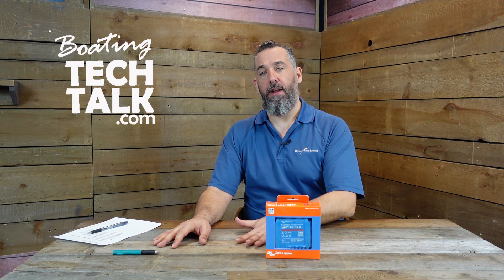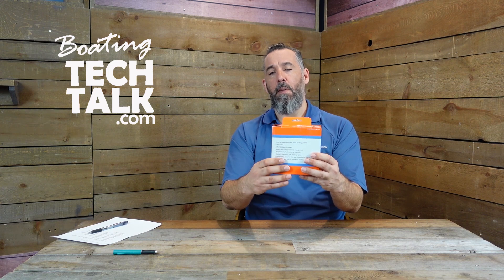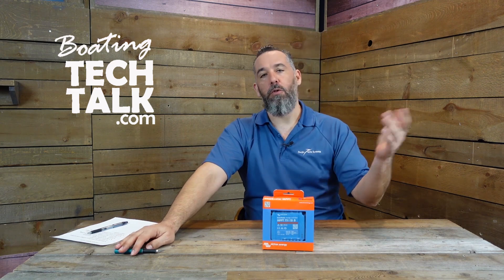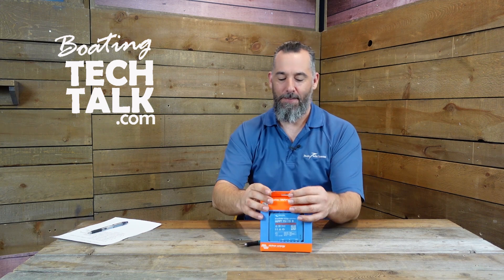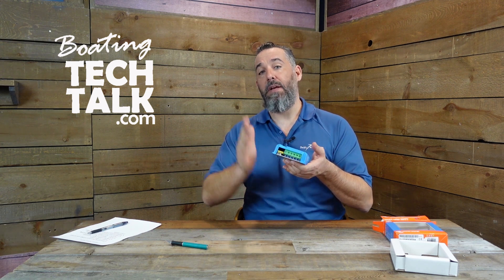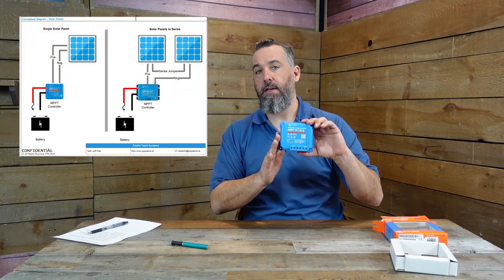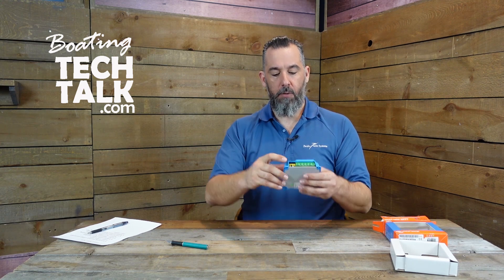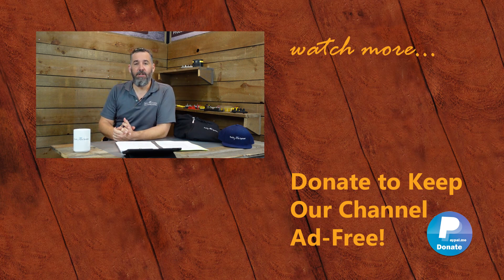Victron SmartSolar MPPT 75/15 Solar Controller with Bluetooth - UnBoxing and Product Review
At Pacific Yacht Systems, we love solar.  And one of our favourite solar controllers is the Victron SmaratSolar MPPT 75/15 with Bluetooth.  Today, Jeff is going to look at why this controller is so popular.  It is also available in 75/10, 100/15 and 100/20 - find out what this refers to!  You can also check out @VictronEnergyBV

Read our Tech Talk Article from Pacific Yachting Magazine, "The Importance of a Good Solar Controller",

Check out the PYS website for more information on solar controllers,

If you like our videos, leave us a Google Review